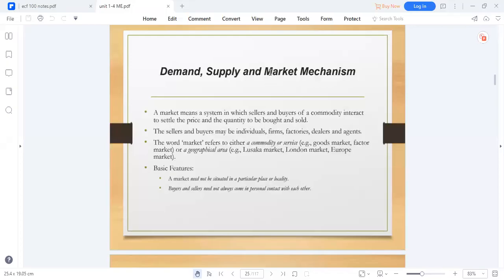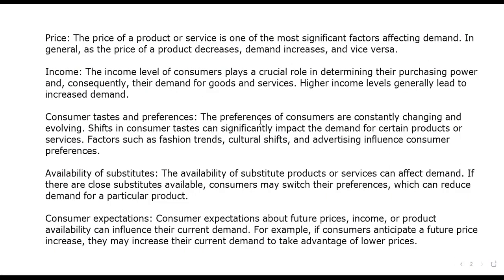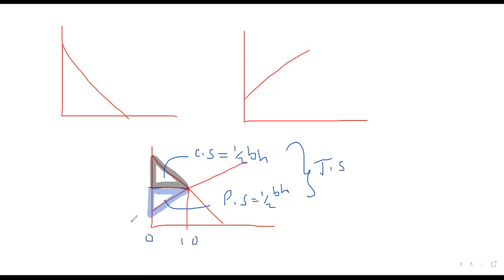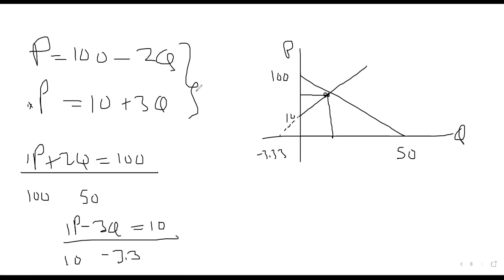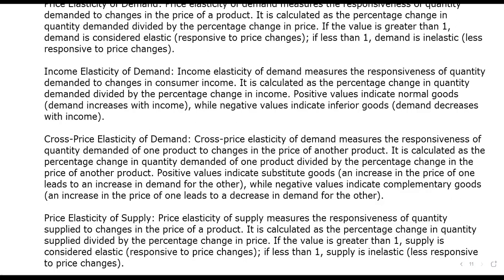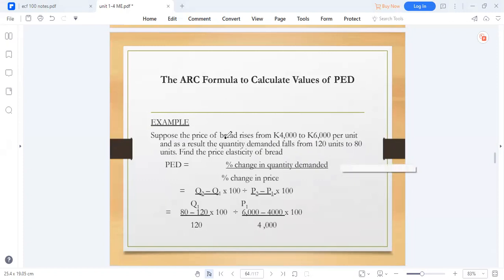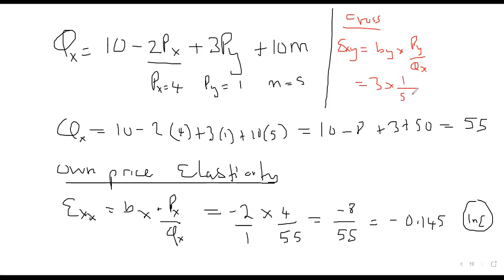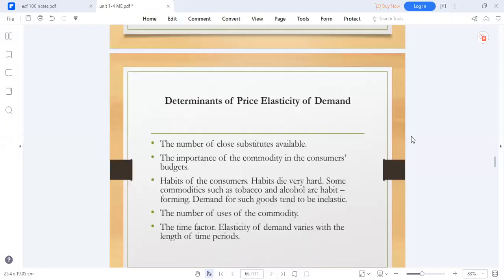DEMAND AND ELASTICITY 2